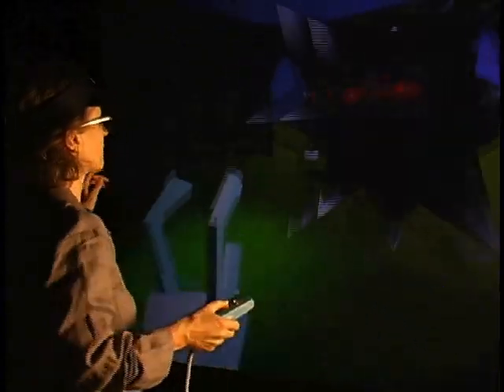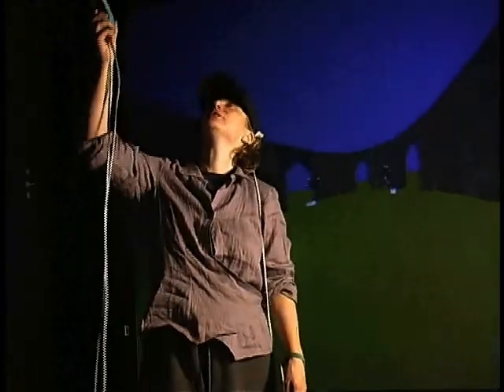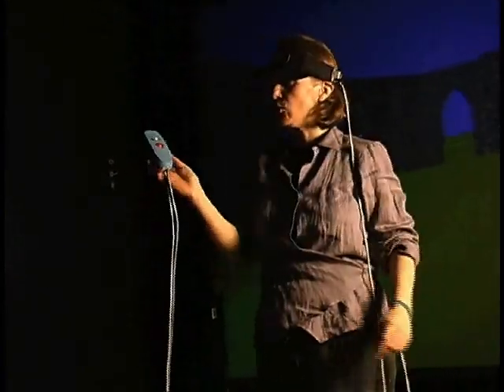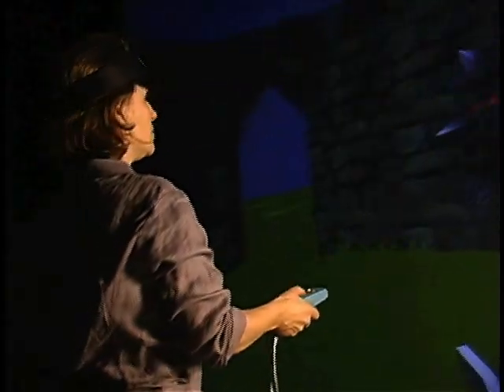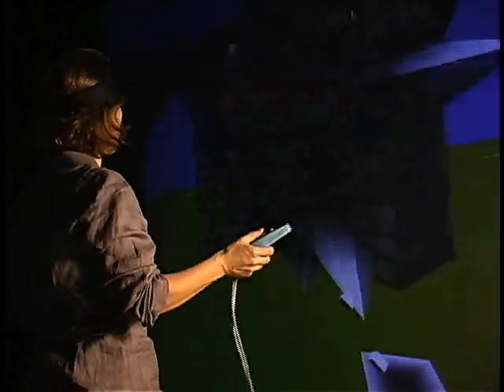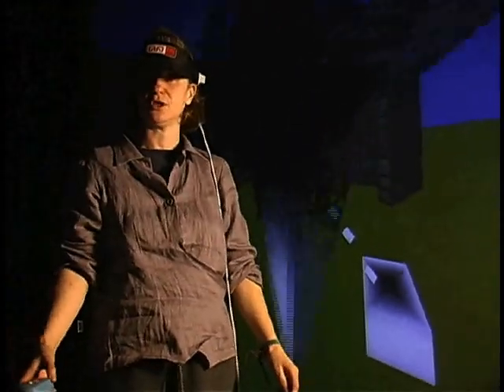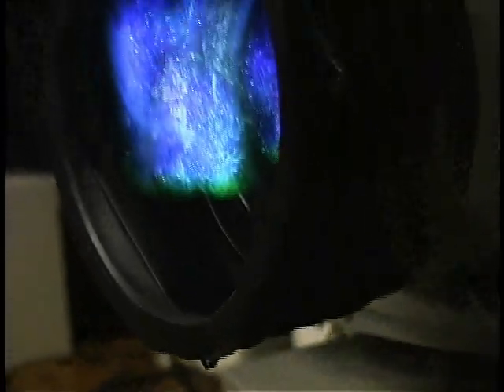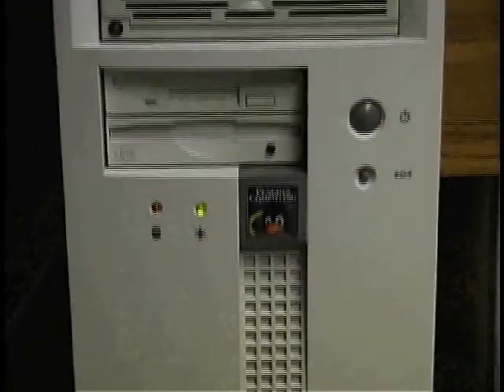Low-Cost VR at UB's Department of Media Study